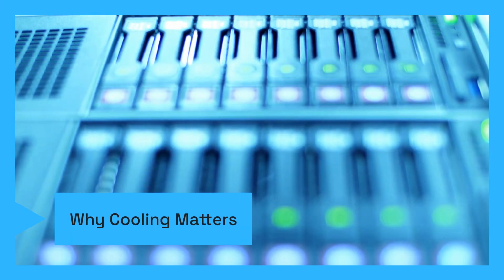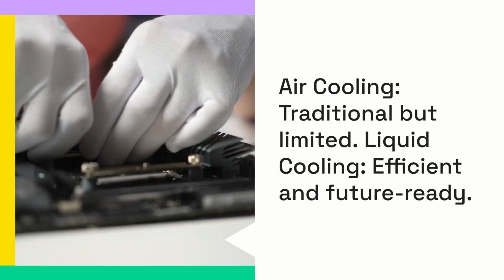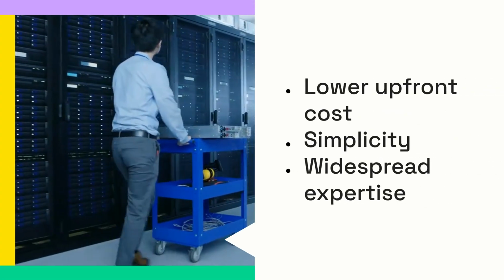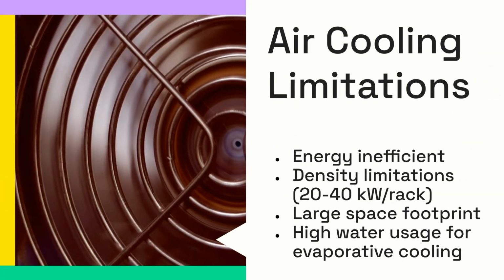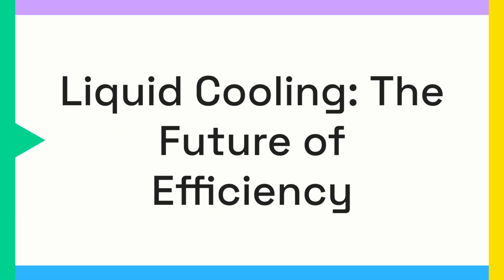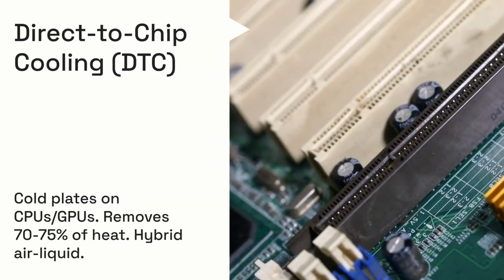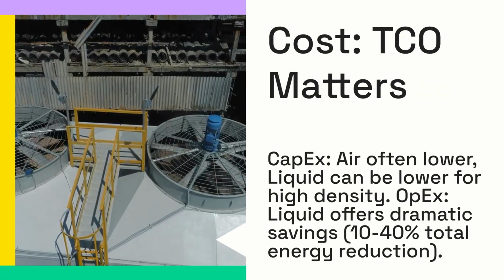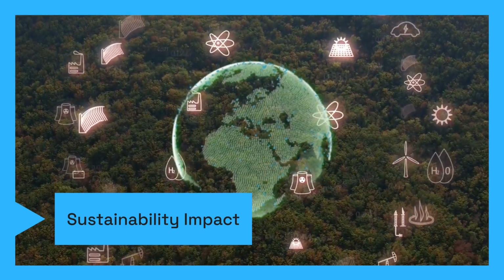Air vs. Liquid Cooling in Data Centers: The Thermal Revolution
Dive deep into the critical challenge of keeping data centers cool! This video explores the evolving landscape of thermal management, comparing traditional air cooling with emerging liquid cooling technologies.

Learn why the relentless demand for computing power, driven by AI and high-performance computing, is generating unprecedented levels of heat within data centers, making efficient heat management crucial for digital infrastructure.

We'll discuss:
The principles, advantages, and limitations of air cooling, and why it's reaching its thermal limits.
The superiority of liquid cooling in heat transfer, including direct-to-chip cooling and immersion cooling (single-phase and two-phase).
A comparison of air and liquid cooling across key performance, economic (TCO), and environmental metrics.
The strategic imperative of liquid cooling for modern, high-density data centers.
The future of cooling, including hybrid models, waste heat reuse, and AI-driven optimization.
Whether you're involved in data center operations, design, or IT strategy, understanding this thermal revolution is essential for the future of your digital infrastructure..